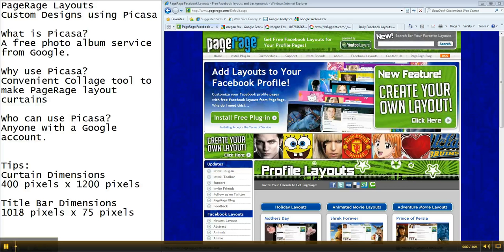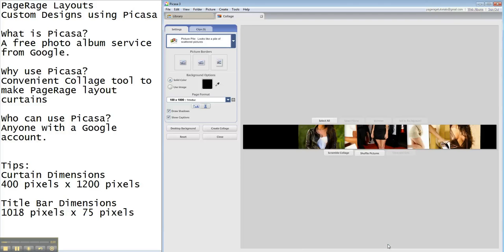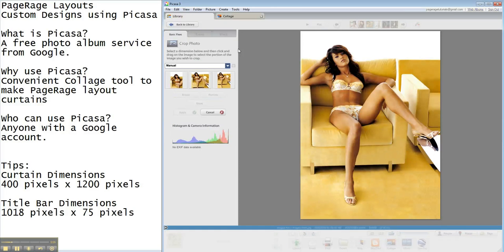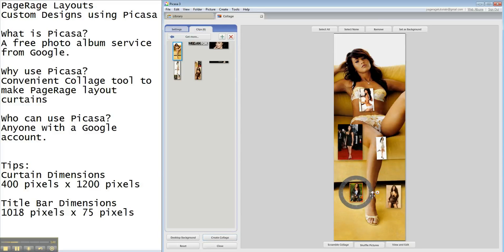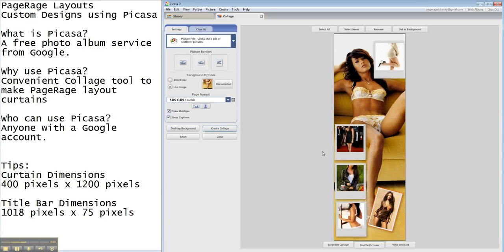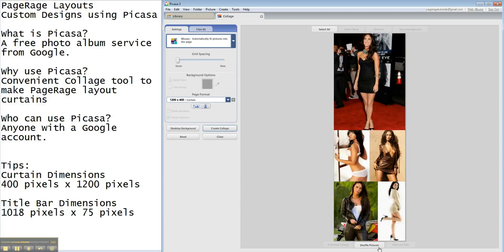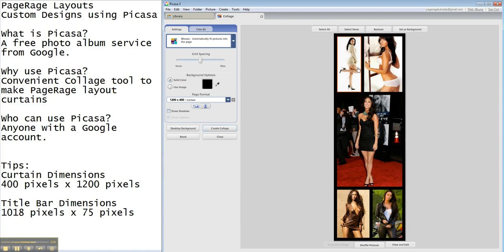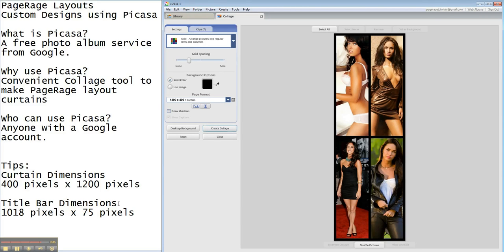Create Your Own Facebook Layouts with Picasa - Lesson 3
Picasa has its own quirks so we'll show you some more tips and tricks for making facebook profile layouts curtain designs.  Our sample facebook backgrounds design features Megan Fox.  The ultimate goal is to have the finished curtain be saved and transferred or uploaded to the PageRage CYOL tool for Facebook layouts.  From that tool, you will be able to create and share your layouts with friends and others.   Remember:  In order to create Facebook layouts using the PageRage CYOL tool, you must have the plugin installed.  To install the free plugin, visit the PageRage website for more information as well as support help if needed!